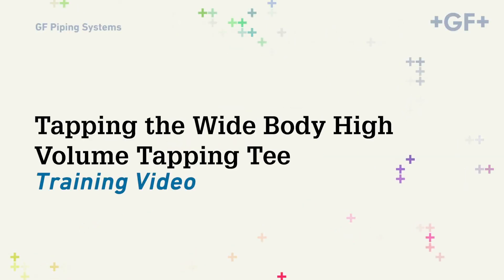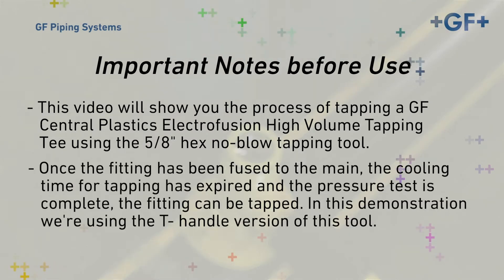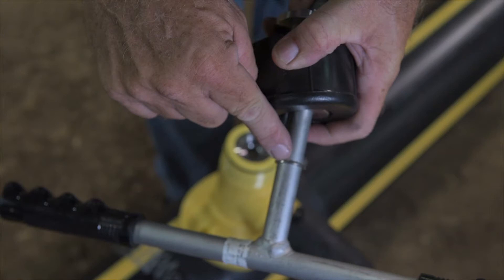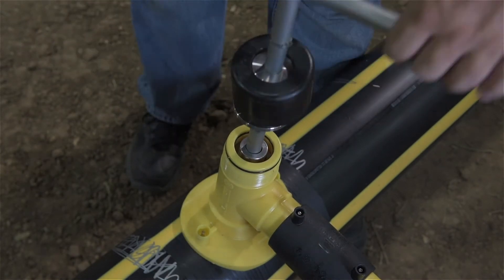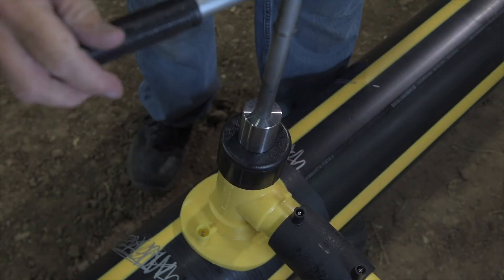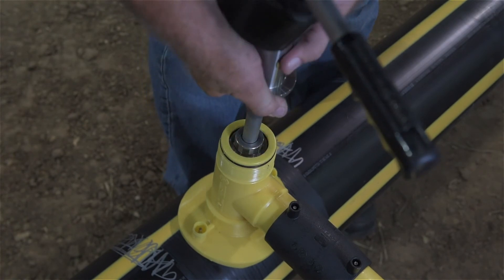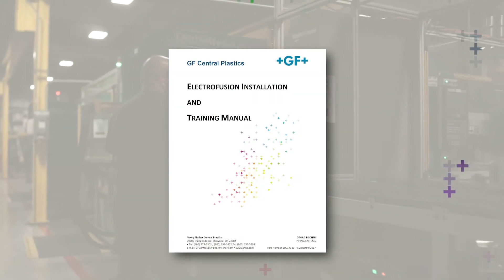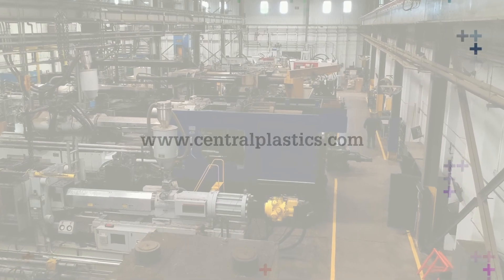How to use Tapping the Wide Body High Volume Tapping Tee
This video will demonstrate recommended procedures for tapping the Wide Body EF High Volume Tapping Tee with the no-blow tapping tool.  Using the T-handle version of this tool, this video includes guidelines for inspecting the components of the tool.